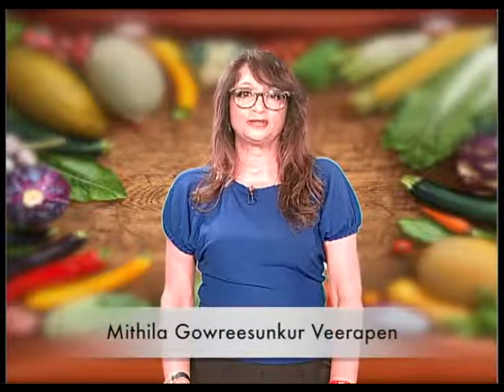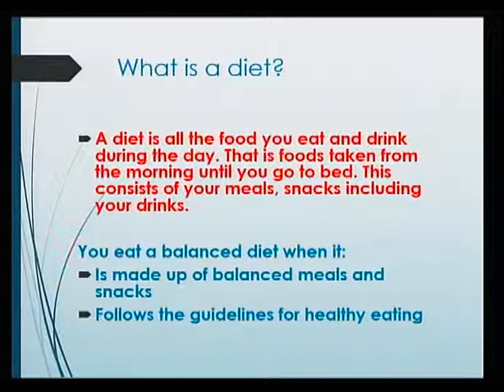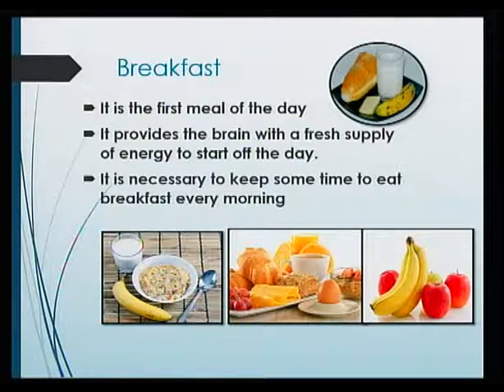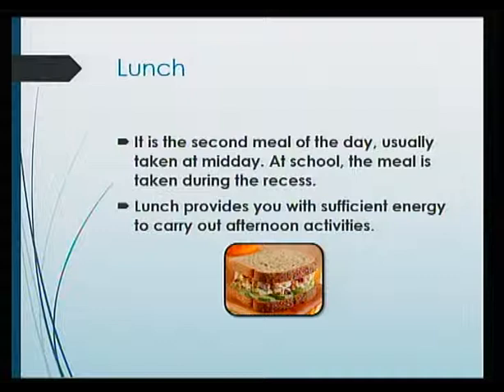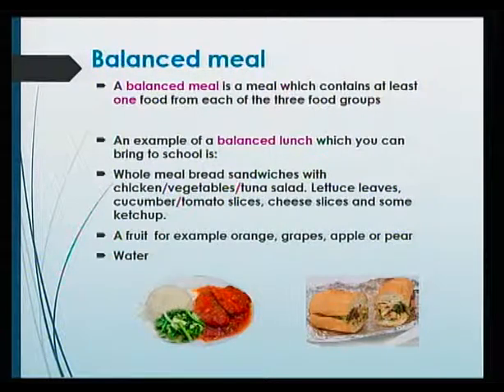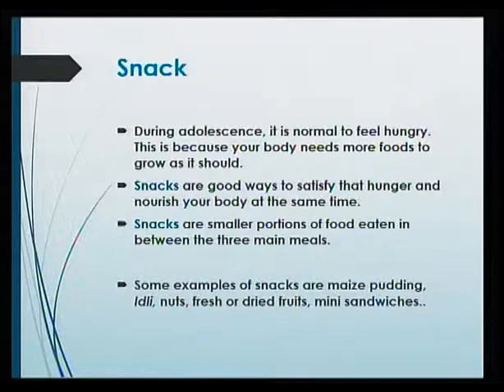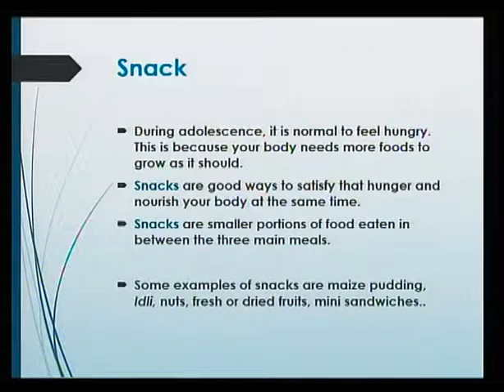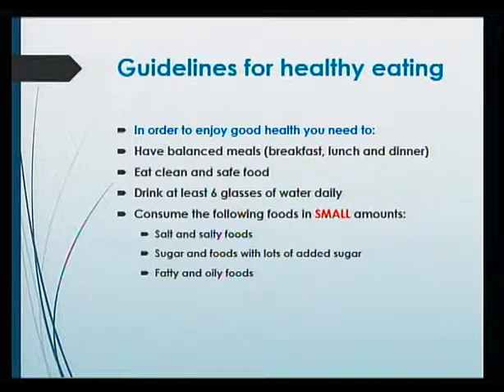Balanced Diet And Meals